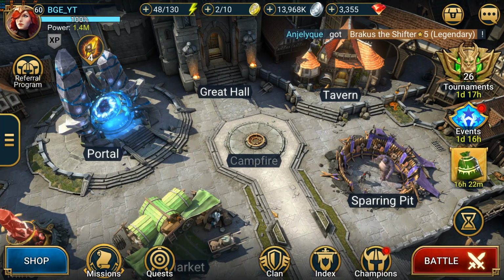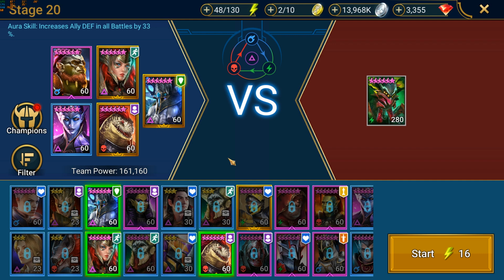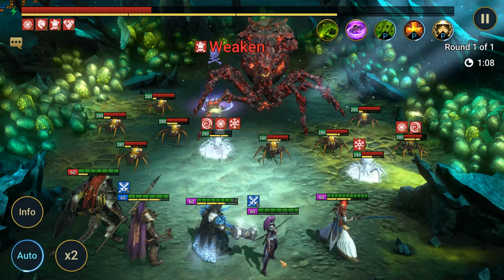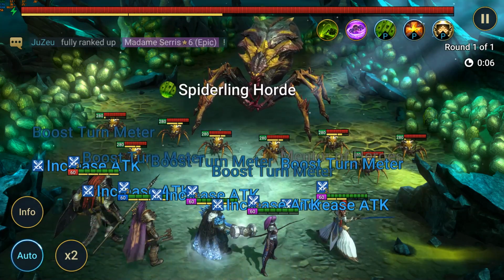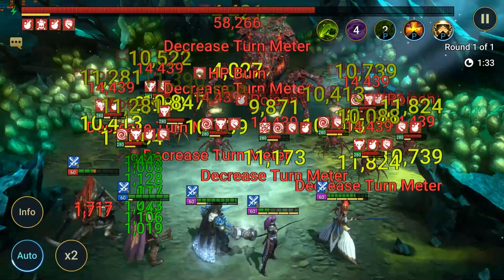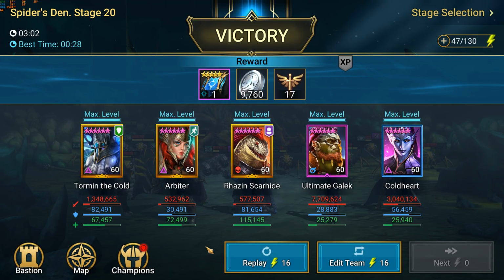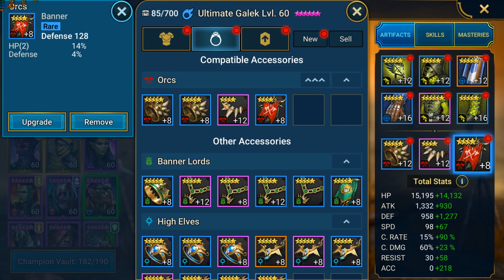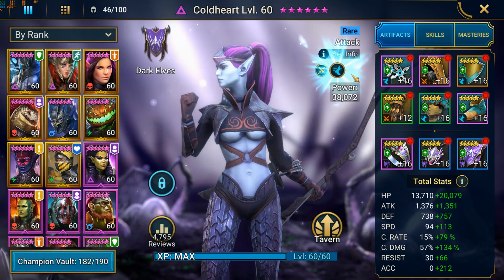RAID: Shadow Legends | 100% WIN RATE SPIDER 20 | Walkthrough + Builds | F2P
The final one in this journey to get 100% success rate teams for all lvl 20 dungeons. Very different than my last Spider 20 team, but hopefully more realistic for a 100% F2P account.

1. Like the video,